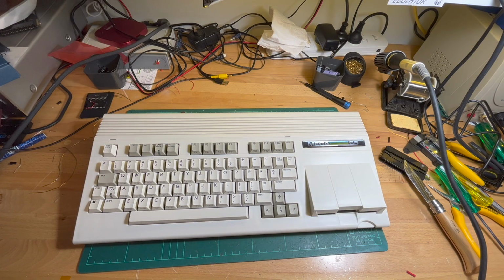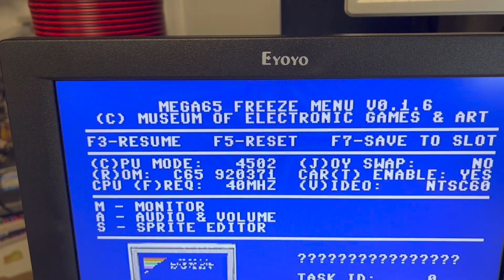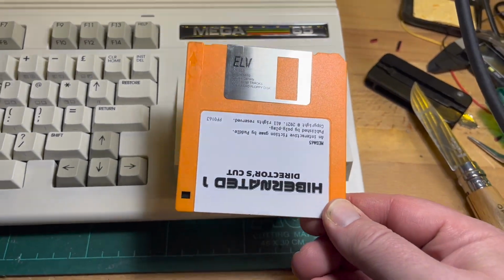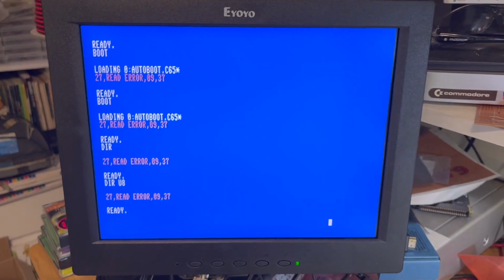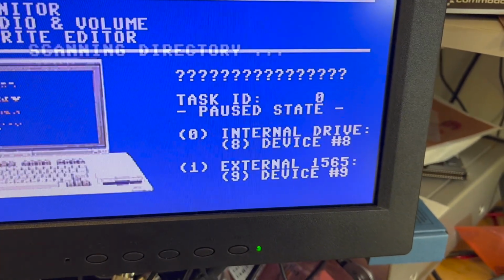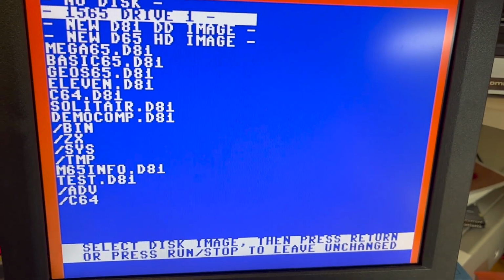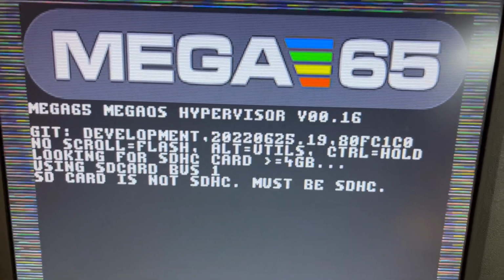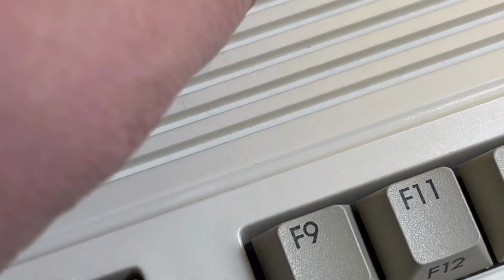🇩🇪 MEGA65: Part 5a (Fixing the internal 3.5" disk drive) [TCE #0052]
My first piece of MEGA65 software arrived today from poly.play ... Hibernated 1 ... on 3.5" disk (and 128MB MicroSD card).

However my MEGA65 wasn't interested in the disk.  Some discussion on FB (thanks Raf/Craig/John) indicated that the eject button may have been installed upside down, and because they are old drives they may require fresh lubrication.

So pulled her apart again and reinstalled the eject button the other way around, but no improvement.  Putting it back how it was (I think the correct orientation) seems to have fixed it.  So just needed some manual jiggling.

However, it seems the disk supplied with the Director's Cut had read errors ... so no Hibernated 1 gameplay for me tonight.  I also couldn't use the 128MB MicroSD card directly as the MEGA expects a "formatted" SDHC card of at least 4GB, so will need to copy the files onto another SD card to finally give the game a try.

I forgot to include a segment of video - uploaded separately here (Part 5b):